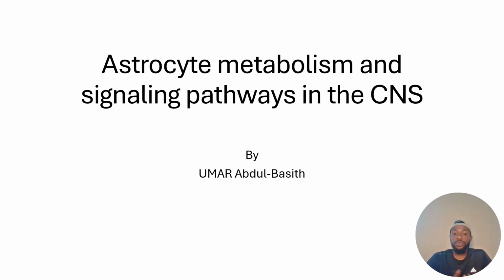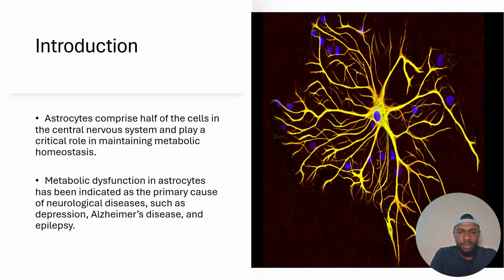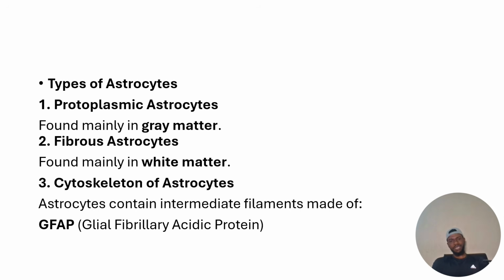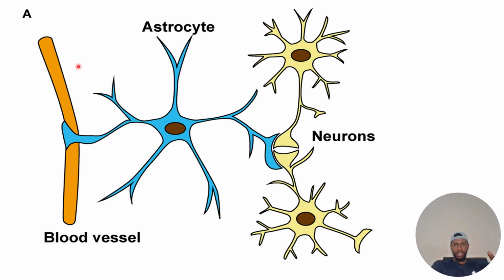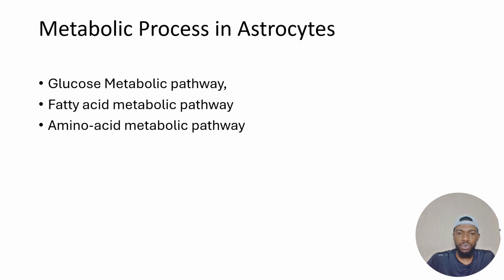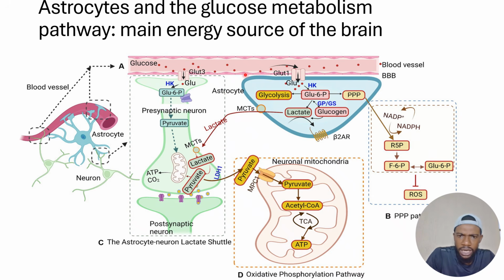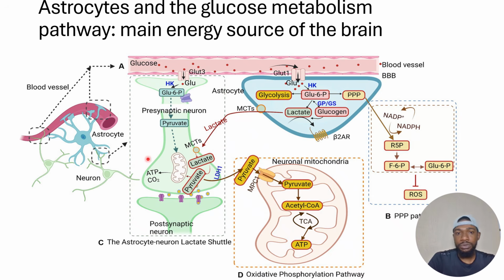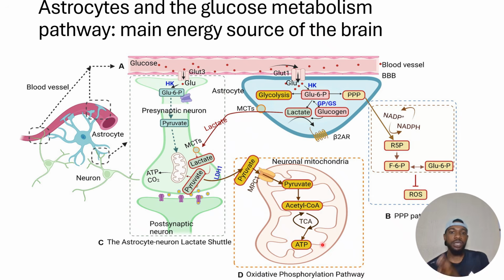Glial cells 02: Astrocyte Metabolism